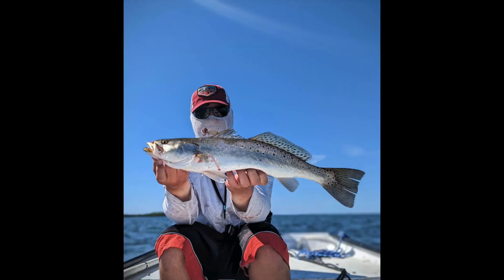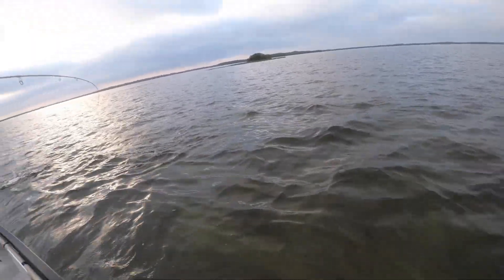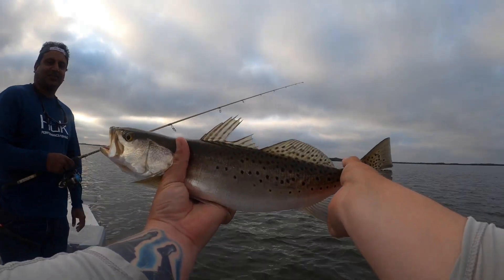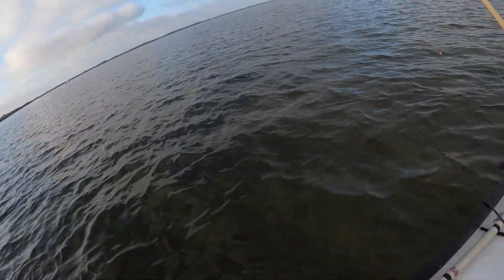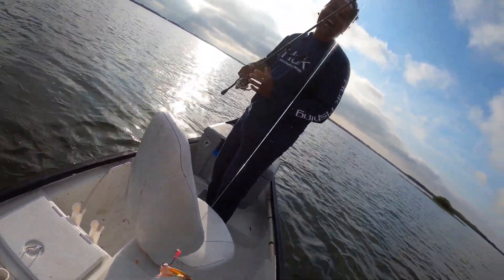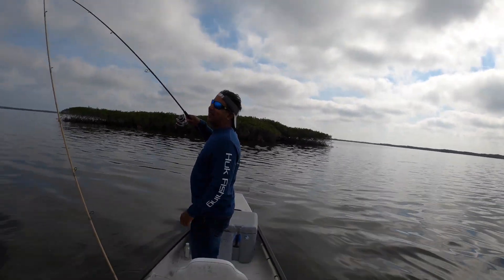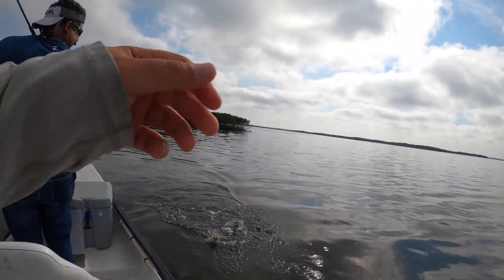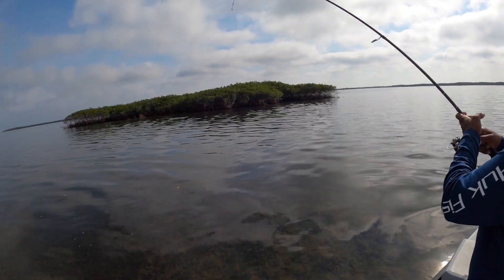Multiple Stud Species - Crystal River Fishing, FL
Crushed some big trout and redfish!